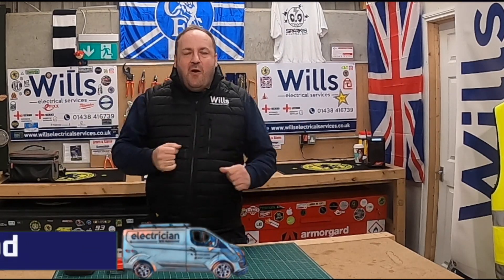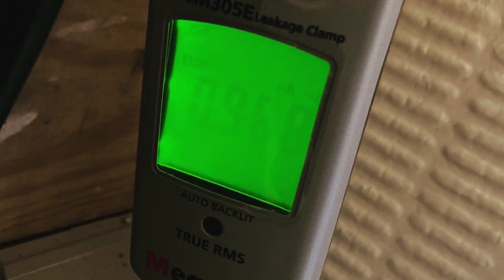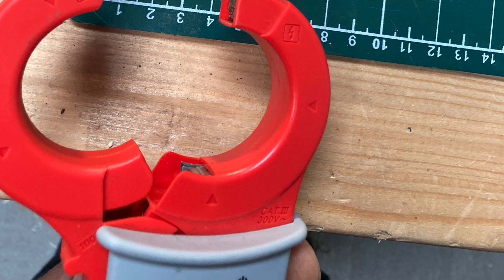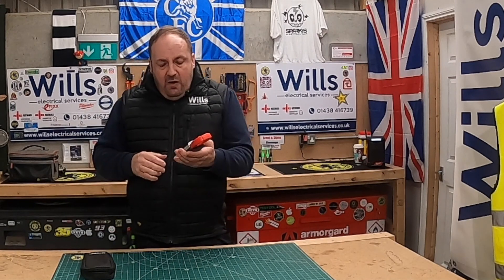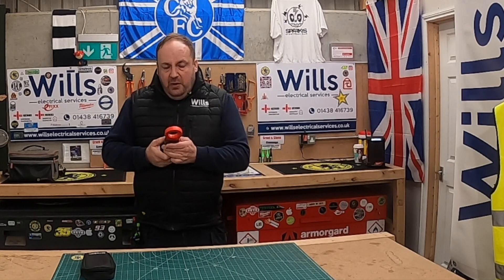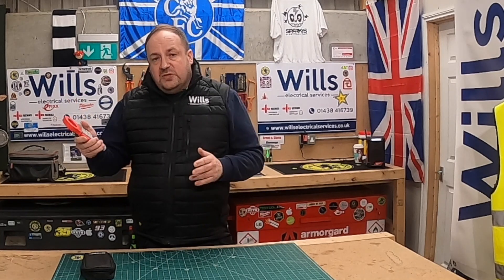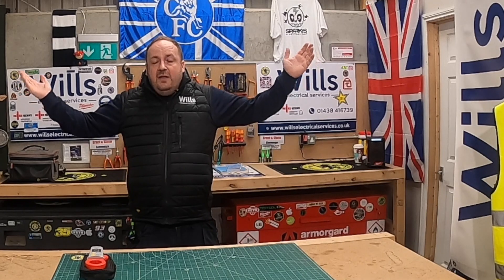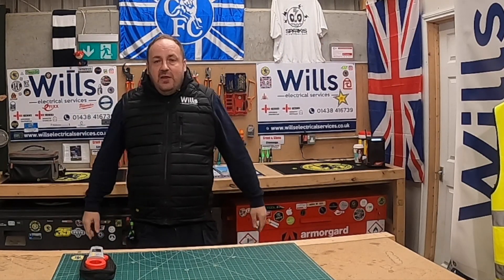Game changer thank me later Earth leakage meter Megger dcm305e quick guide.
Megger DCM305E EARTH LEAKAGE CLAMP METER

0.001 mA resolution
Up to 100 A range for standard AC current measurements
TRMS reading
Low pass filter to aid stability of readings
Auto, data and peak hold
40 mm jaw
Analogue bargraph display for trending
The DCM305E is perfect for identifying and measuring the earth leakage current in a circuit where the RCD keeps tripping out unexpectedly. The measured result will quickly identify whether the earth leakage current present is excessive, causing the RCD to trip, or if the RCD itself is over sensitive or faulty.

Specially designed to check earth leakage currents, the DCM305E is an efficient and highly versatile instrument. It has six ranges 6 mA, 60 mA, 600 mA, 6 A, 60 A, 100 A with a minimum resolution of 0.001 mA on the 6 mA range. Its upper range also enables TRMS AC current measurements up to 100 A.

Additionally, this clampmeter vastly improves measurements on circuits with harmonics/electric noise on the cables using a low pass filter of 50/60 Hz.

Safety is of the utmost importance and with that in mind, the DCM305E exceeds the latest safety design standards IEC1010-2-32 and EMC requirements through a series of safety features that provide you with a safer working environment.

Other key functions include the “Data Hold” feature which aids in measurements where there is a problem with accessibility or poor lighting, and the automatic power off feature that extends the battery life.